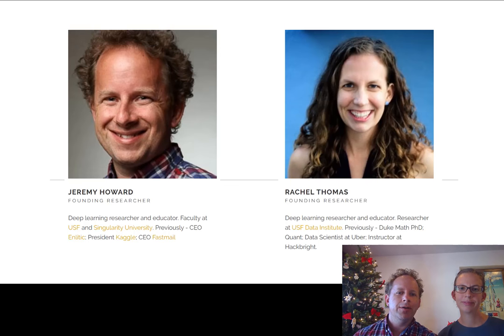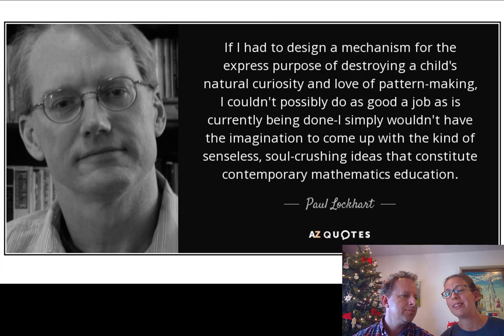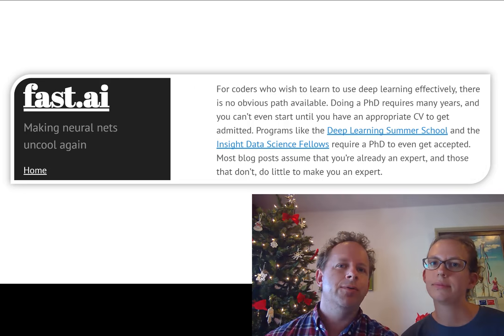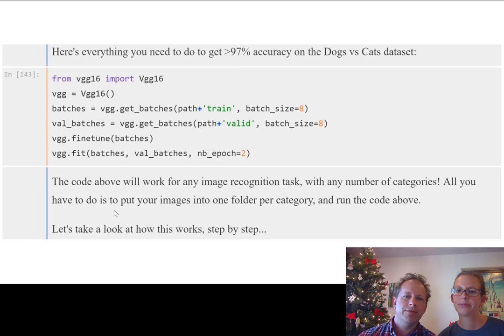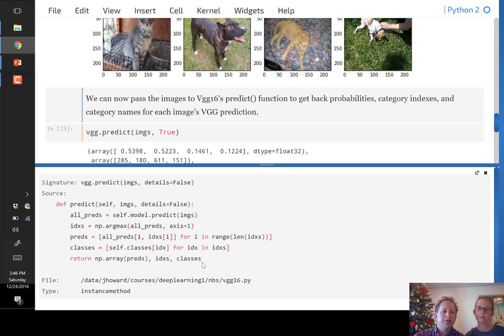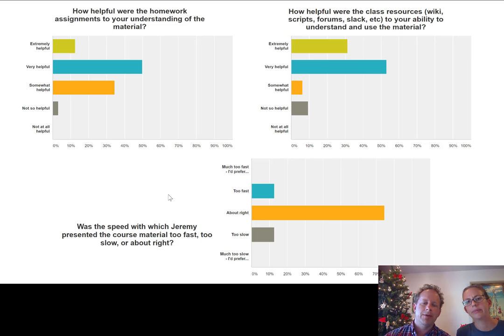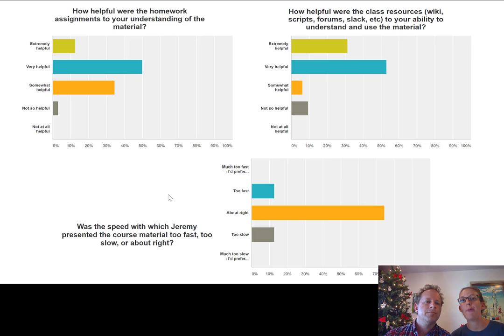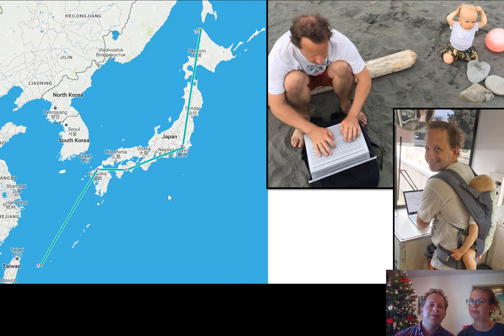Lesson 1 Overview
We suggest visiting to watch this video, in order to access the written notes, assignments, help forums, etc. If you have any questions or need help at any point, please ask , where thousands of students are helping each other with this course.